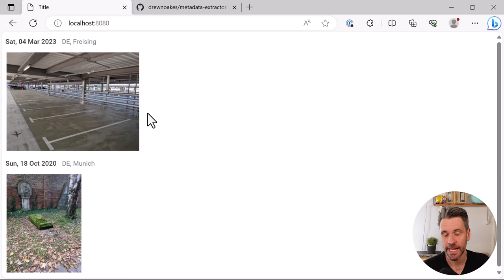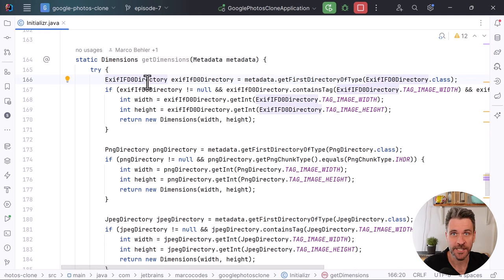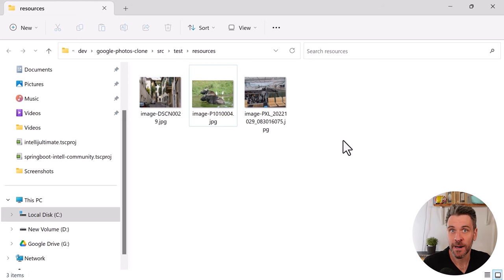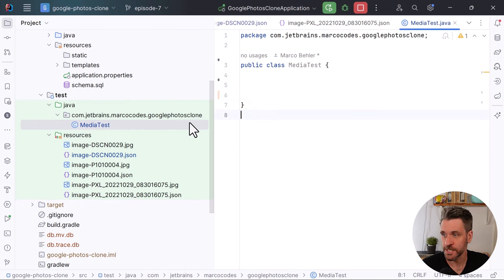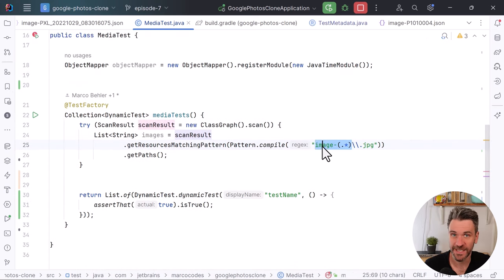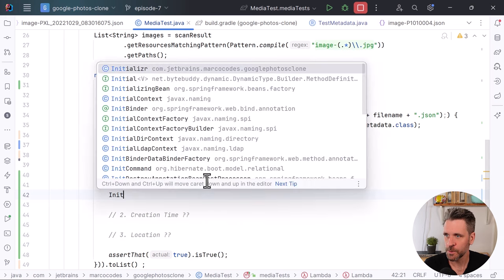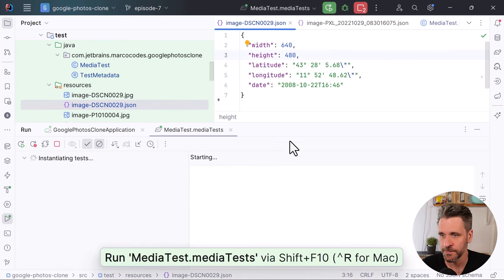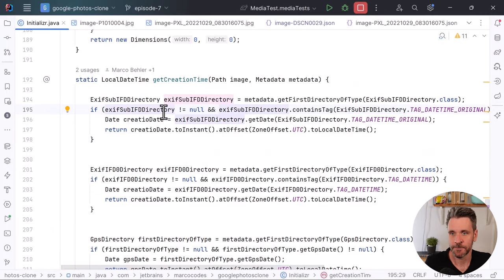Why JUnit's Dynamic Tests ARE SO GOOD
We want to extract dimensions, dates and locations from image metadata, to display in our Google Photos Clone. But how on earth are we supposed to write tests for that, considering there are a huge variety of different cameras and mobile phones and they all store image metadata in different ways?

JUnit's Dynamic Tests to the rescue, which will give us a nice confidence baseline for our metadata extraction implementation!

Branch: episode-7

► Timestamps
00:00 Intro
02:18 Metadata Extraction Implementation
03:44 Test Image Preparation
04:20 Inspecting Windows's Behavior
05:35 JSON Test Data
08:38 Writing Our Dynamic Test
18:58 Outro